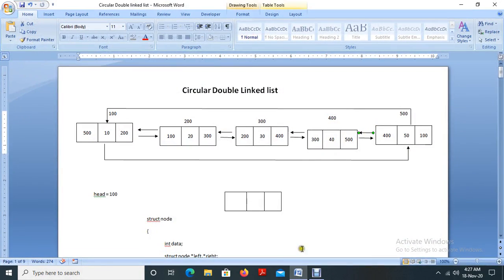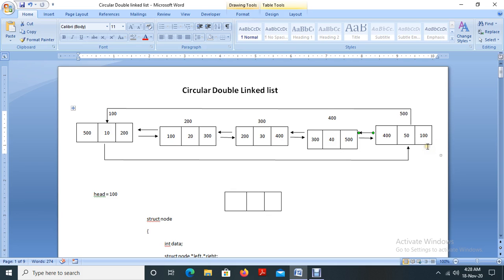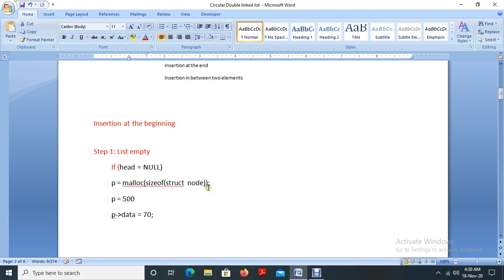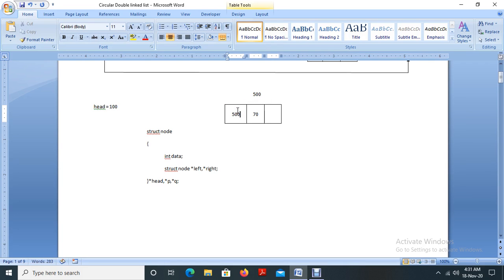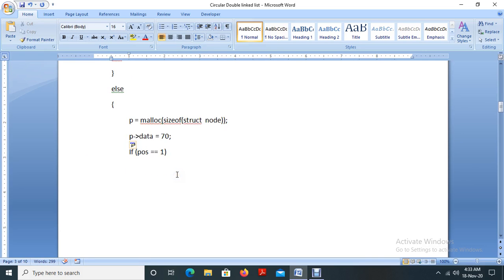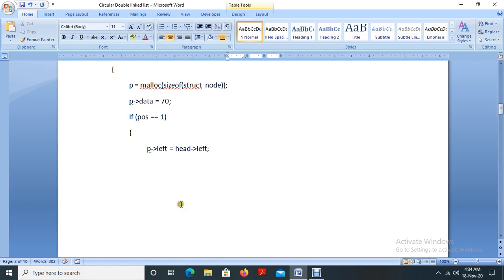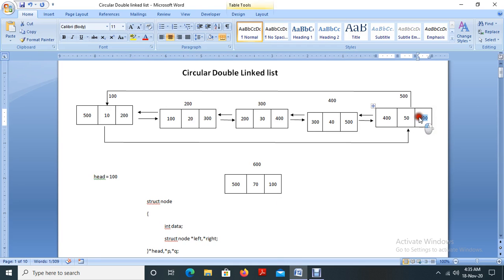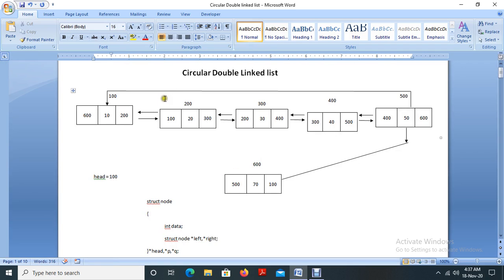Circular Double Linked list Part1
Insertion in the beginning of list